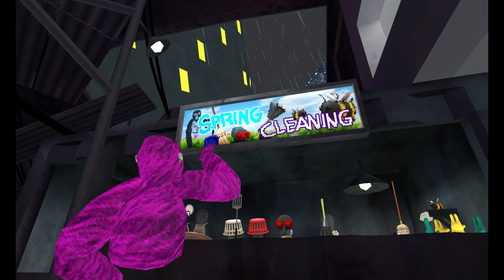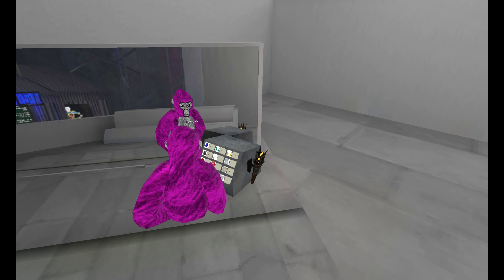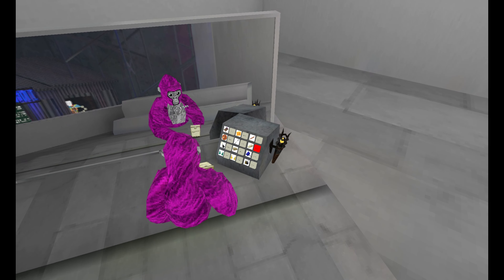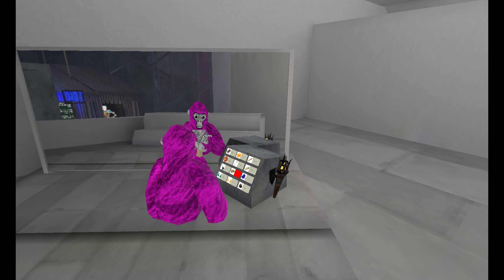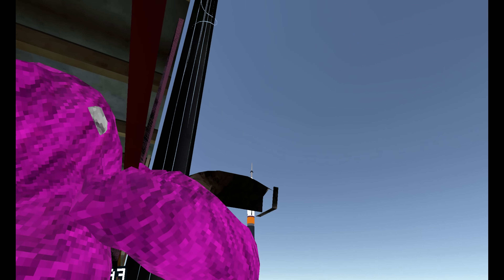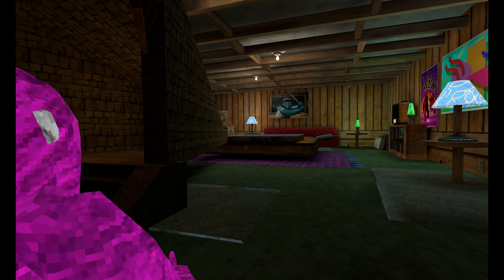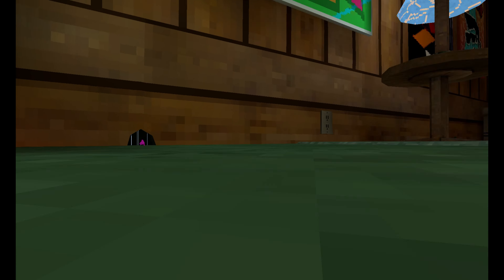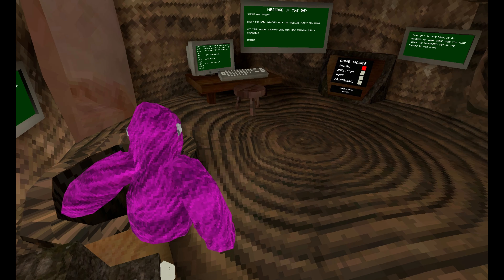New Gorilla Tag update spring cleaning